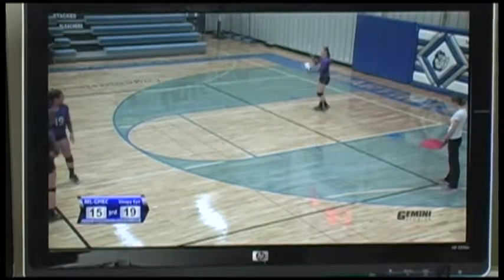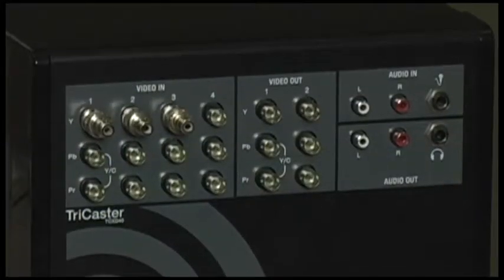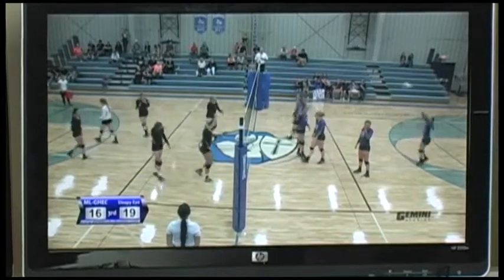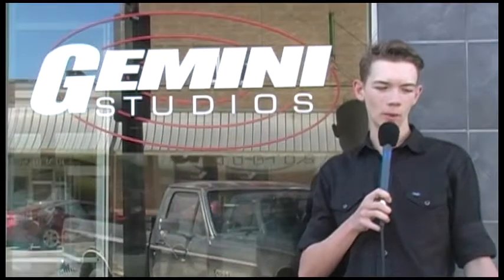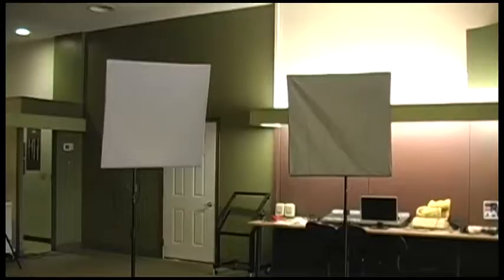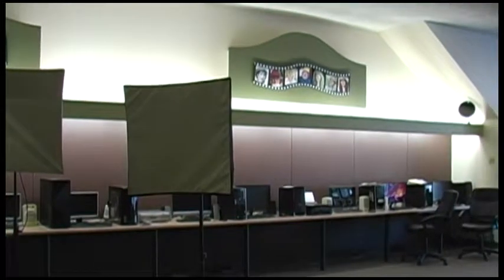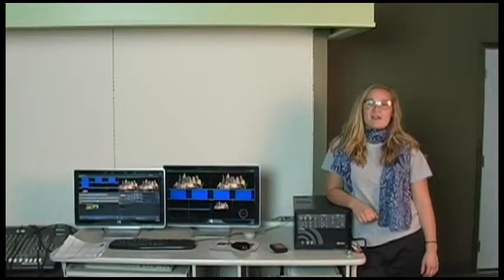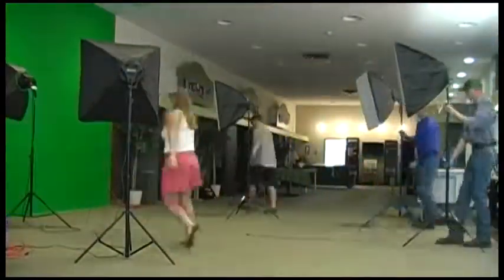Student Connection Ep 2